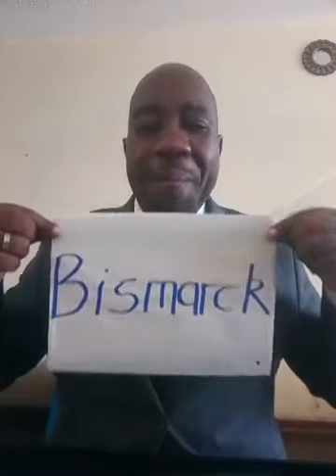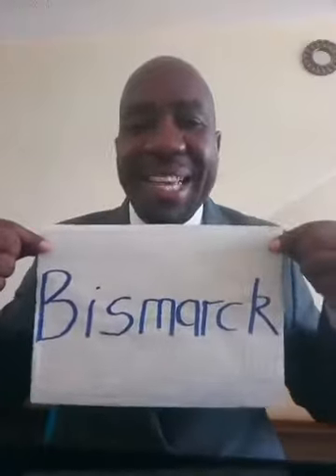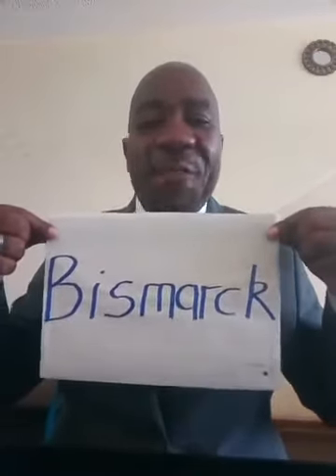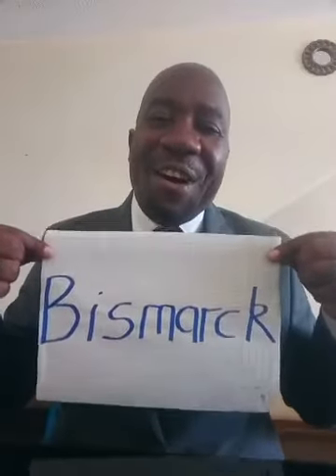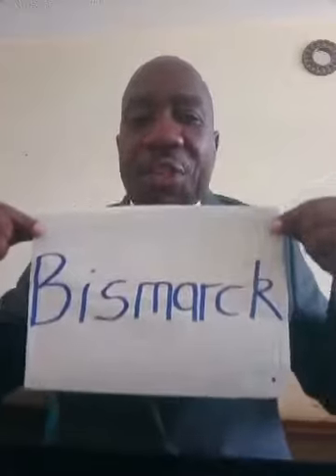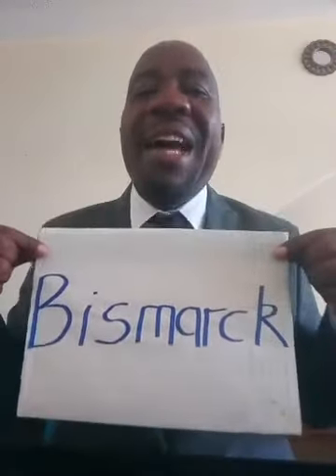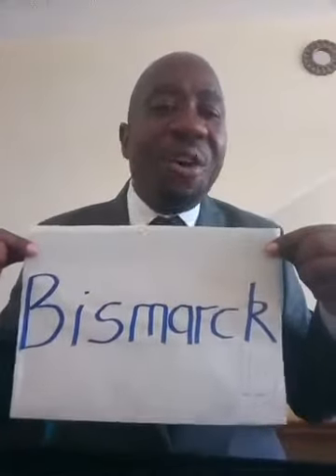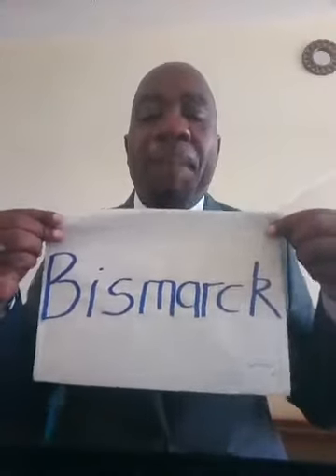Unification Of Germany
Mr MUSO,explains about the unification of Germany.